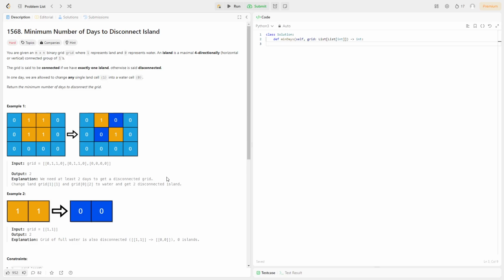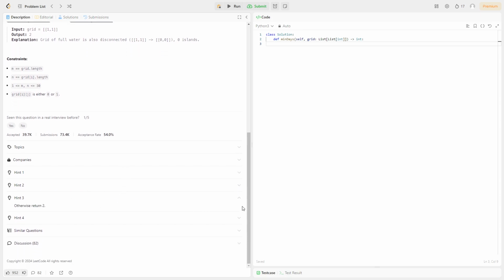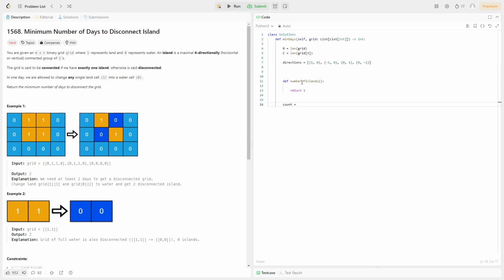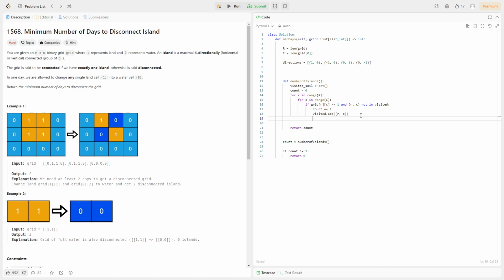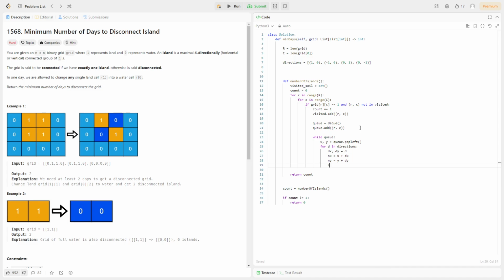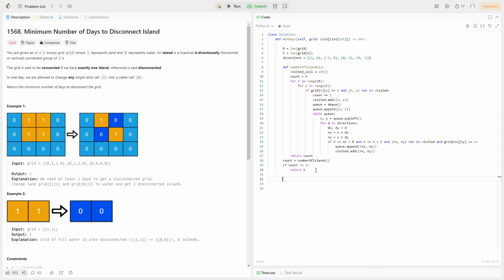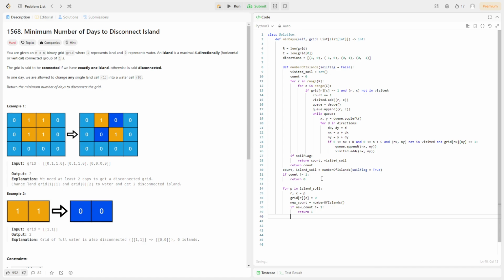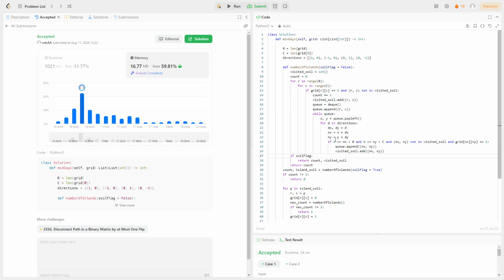Leetcode 1568 - Minimum Number of Days to Disconnect Island - Python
⏳ Timestamps: ⏳
0:00 Description and Intuition
3:17 Approach
4:00 Code
17:55 Time and Space complexity